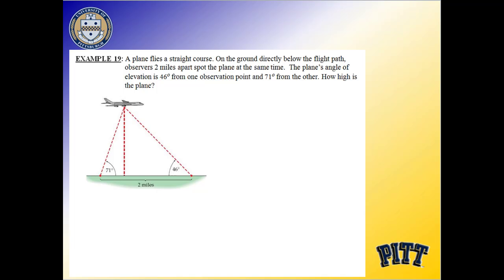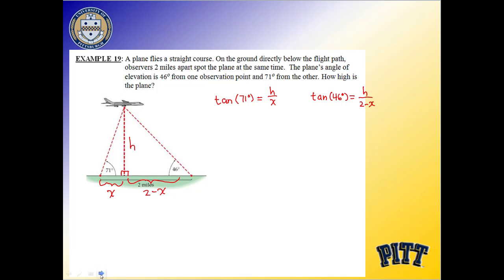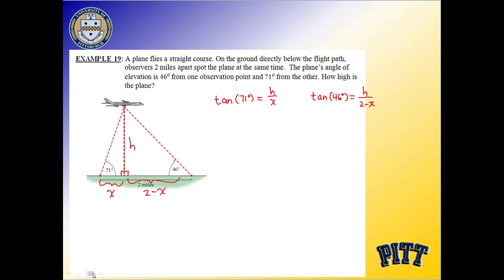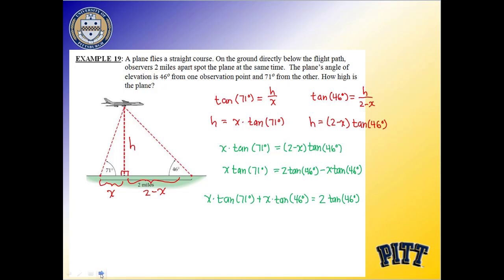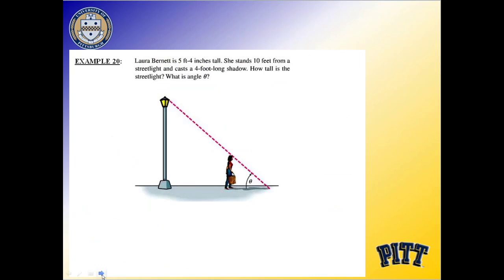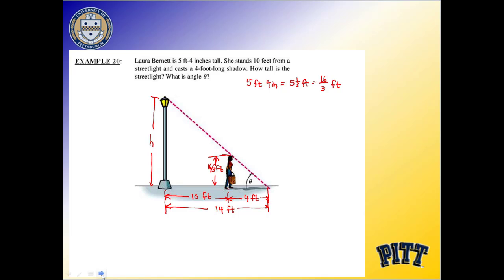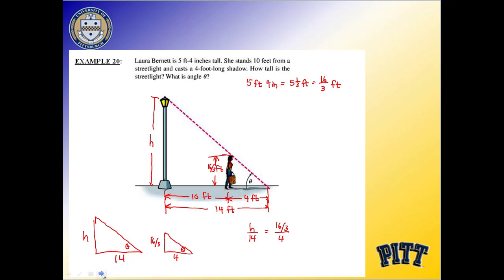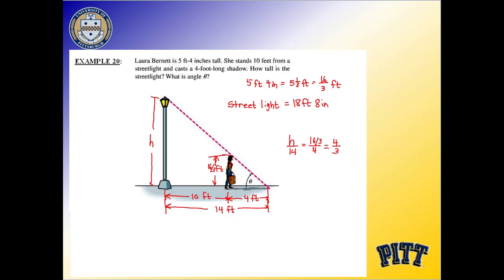Math 0200: Chapter 4, Examples 19 and 20